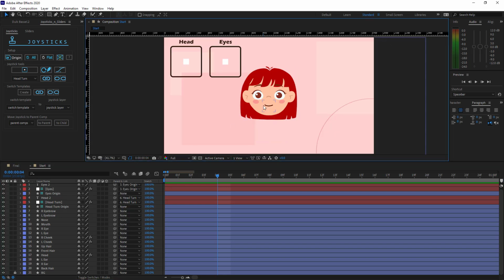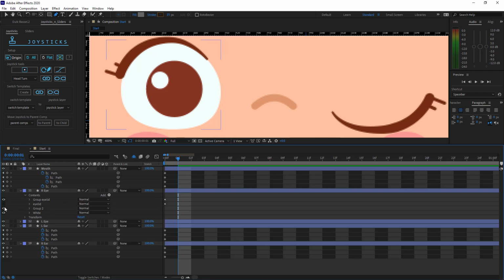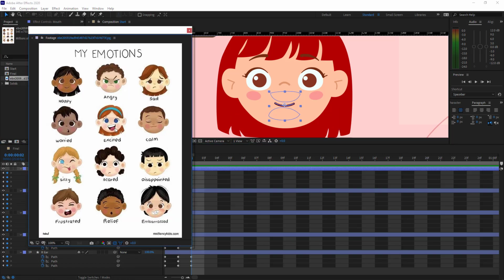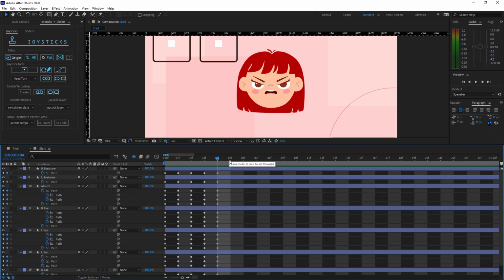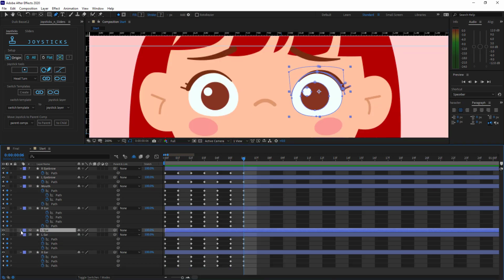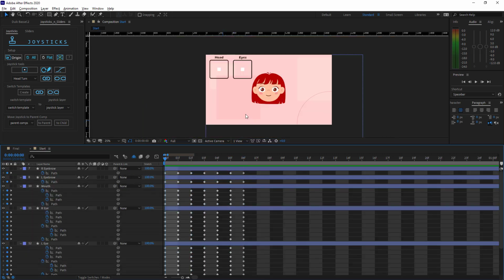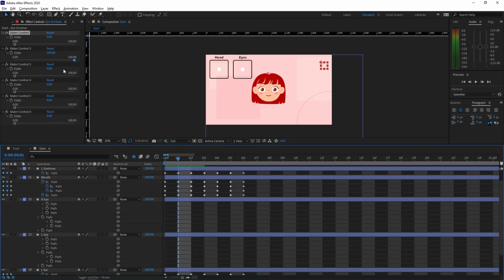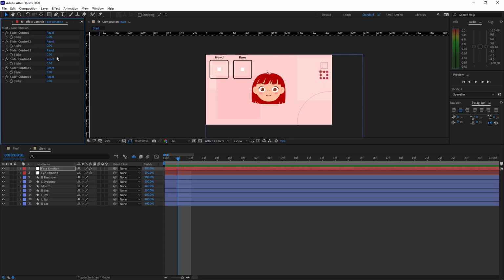13 - Head Rig & Facial Animation | 47 Head Rig and Facial Animation Create Emotions Face